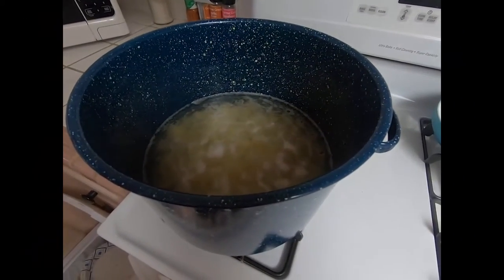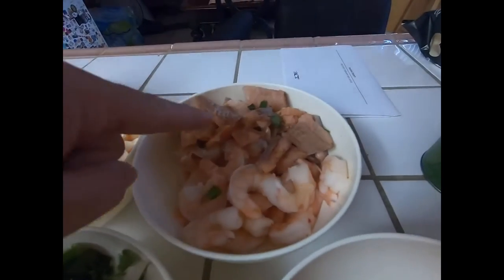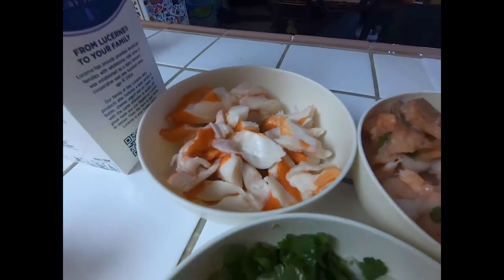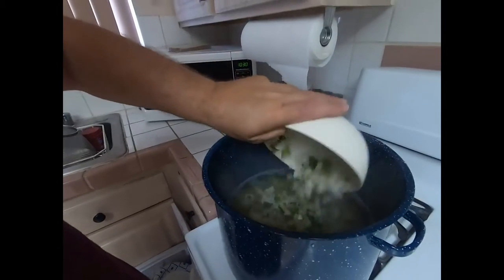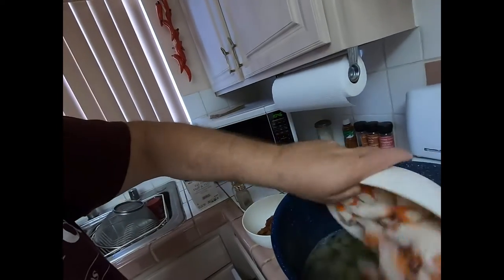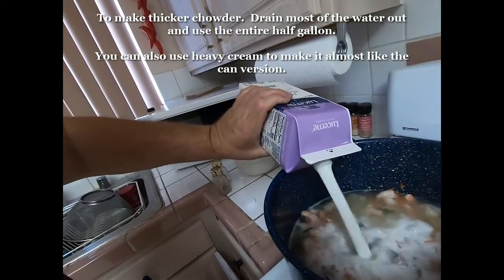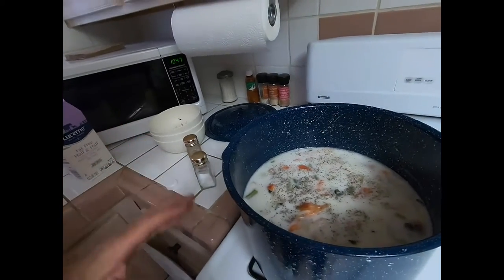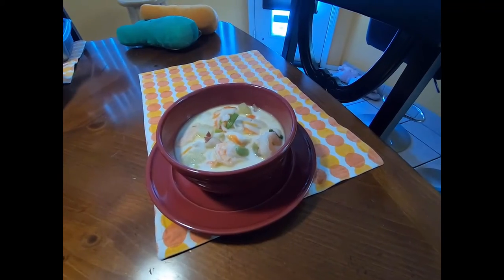Quarantine Day 18 Seafood Chowder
Making Seafood Chowder easy recipe